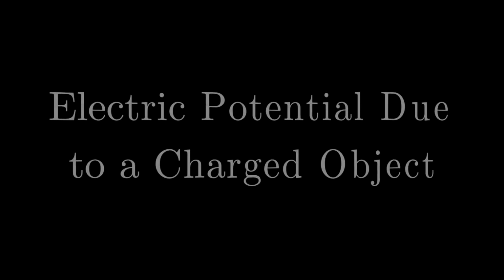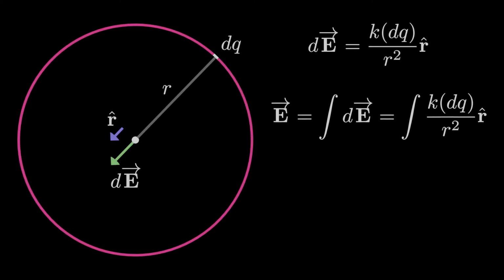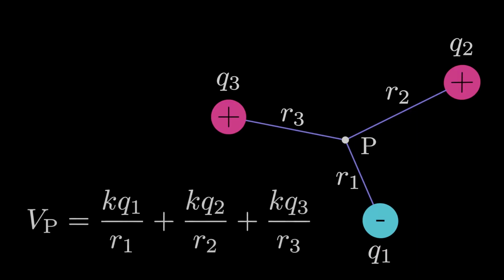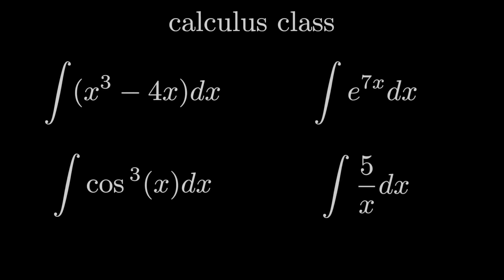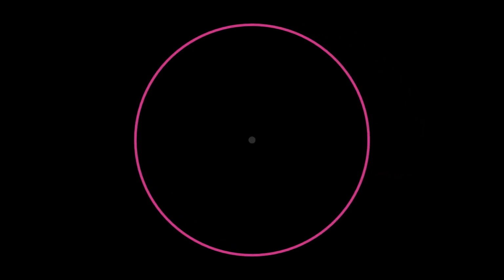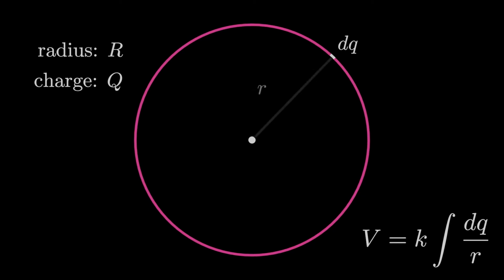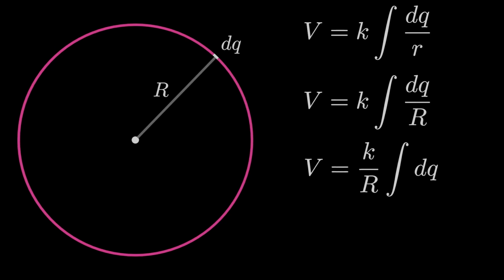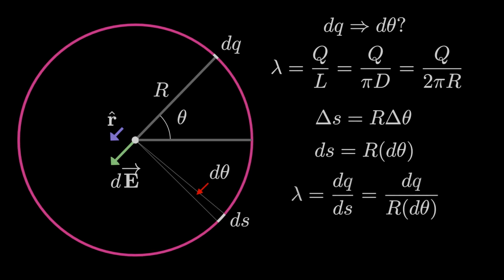The Electric Potential Due to a Charged Object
When we're dealing with charged objects, we can't simply apply the point charge electric potential equation and expect things to work out. Rather, we must start by imagining the object as being composed of many infinitesimal amounts of charge.